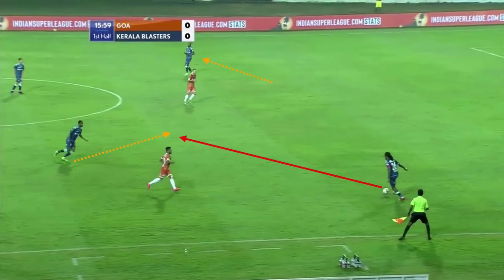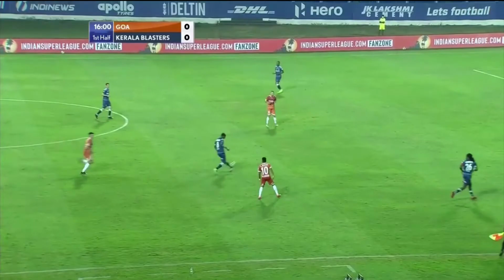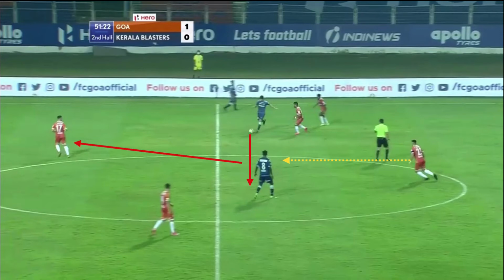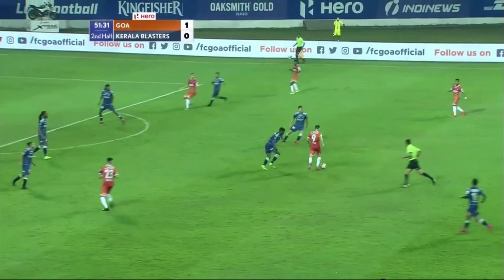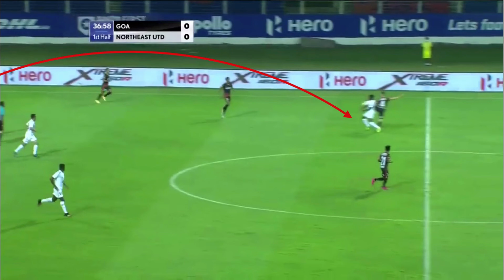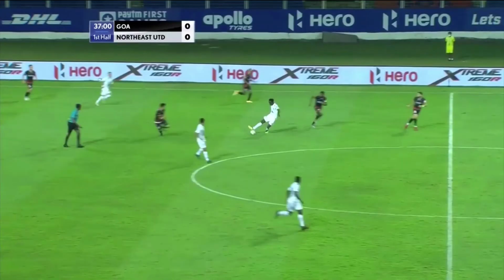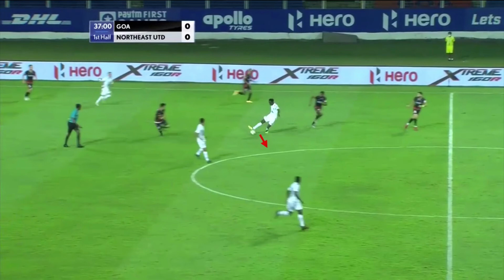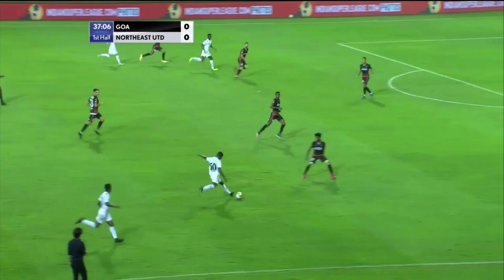part 3 creating chances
Creating scoring chances from transition moments